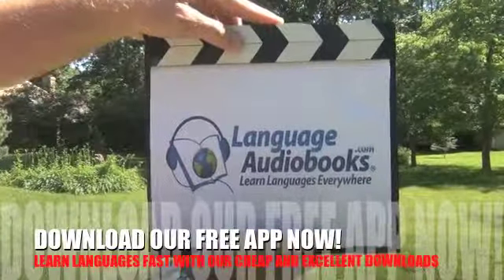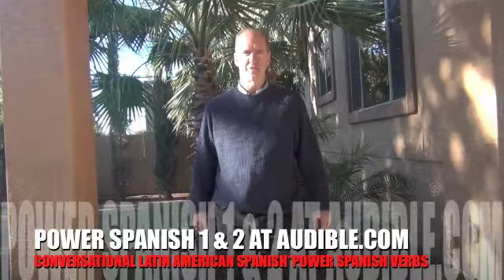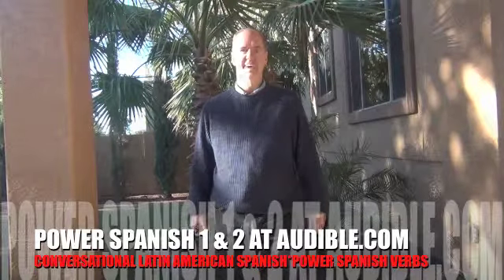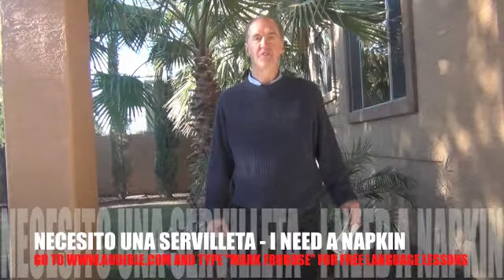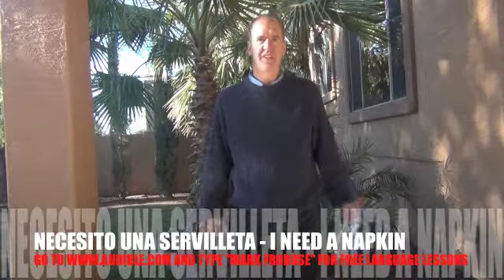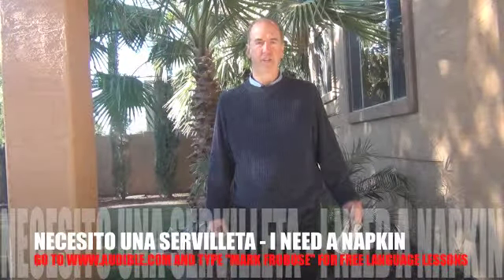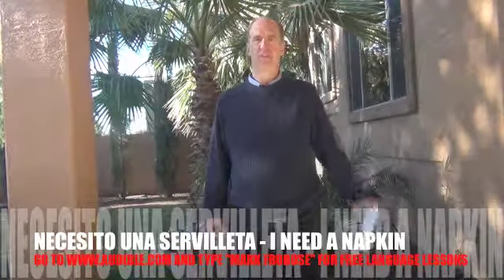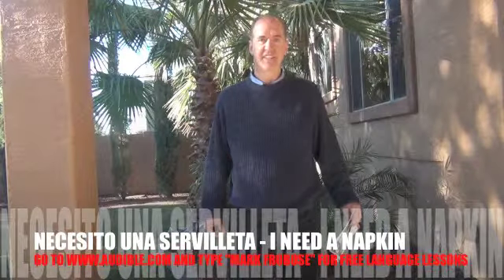SPANISH FOR "I NEED A NAPKIN"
¡Hola amigos!
I just put together free lesson samples of my best Spanish programs on Audible that I'd like to share with you now.  Just click the links below to hear me and my native Spanish speakers teach you how to speak Spanish the way it's really spoken!:

Quickly and easily learn how to ask for a napkin in Spanish and to say "I need" and "I don't need".
Learn Languages Everywhere® is the motto of LanguageAudiobooks.com. The Language Audiobooks® method is an extremely effective and versatile audio language learning system that can be used anywhere for any duration of time to teach people to speak any language while in the car, at home or on a smartphone!
Free sample lessons of Language Audiobooks' popular Power Spanish, Power French, Power Italian, Bite-Sized Mandarin, Conversational Latin-American Spanish, Clean French Slang and other innovative language programs are available now at  LanguageAudiobooks.com and at Audible.com.